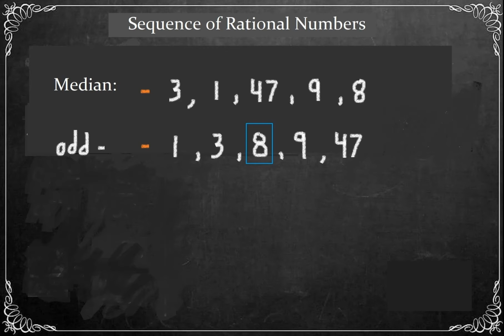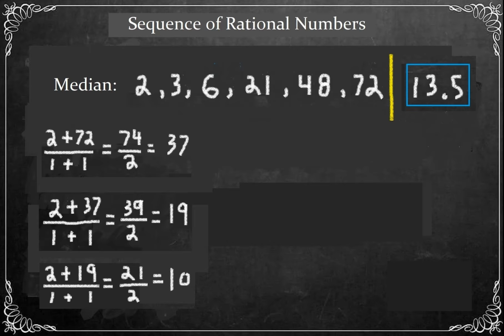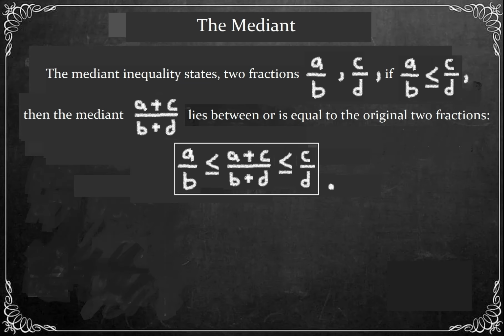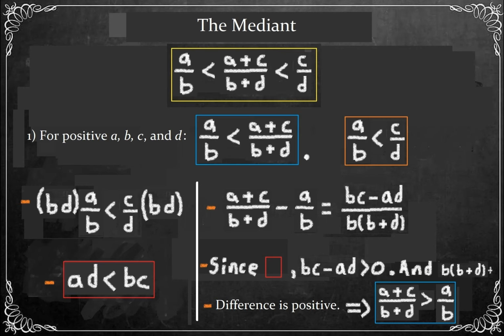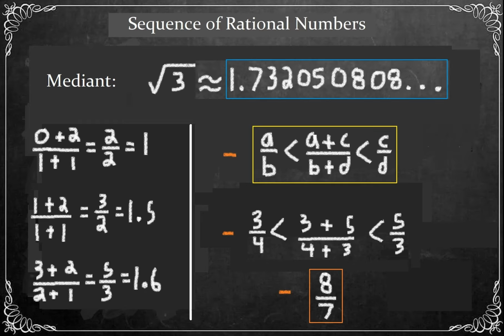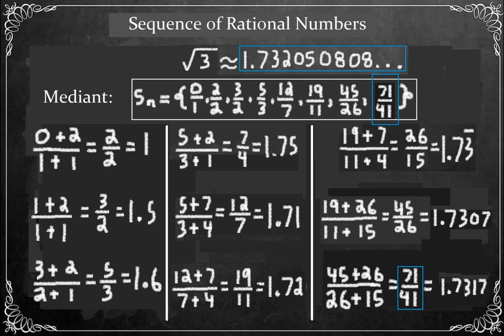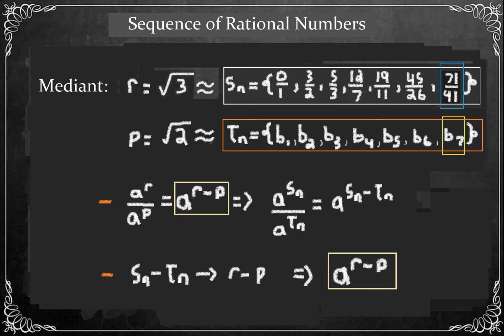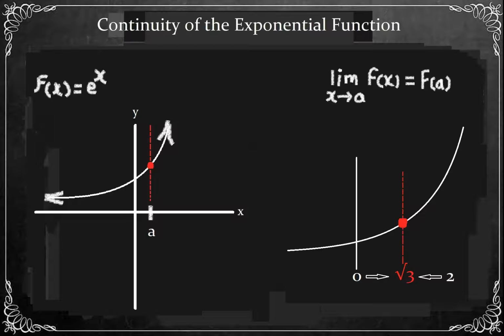Inverse Function | Characteristics: EXTRA: Median, Sequences, Mediant Inequality Proof....p8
EXTRA: Studying, division property of exponents holds for all real number exponents, namely for f(x) = e^x.

Specifically, discusses the median, sequences of rational numbers, then the mediant inequality including a proof, along with examples. Essentially scratch-work for the proof for irrational exponents.

Which helps to demonstrate, if f(x) = e^x is continuous and injective, that guarantees it has an inverse, *and the inverse will be continuous.